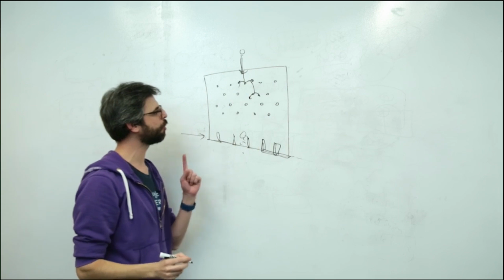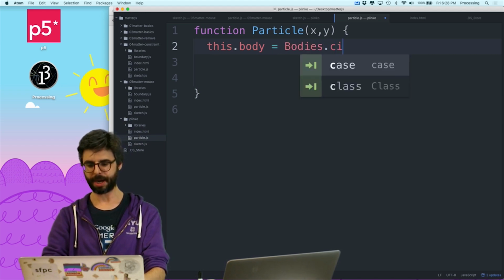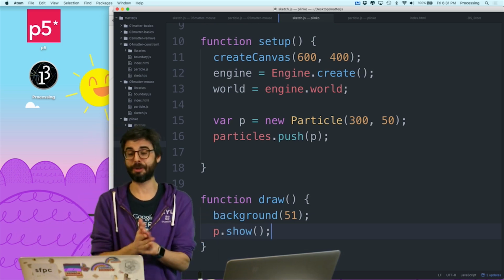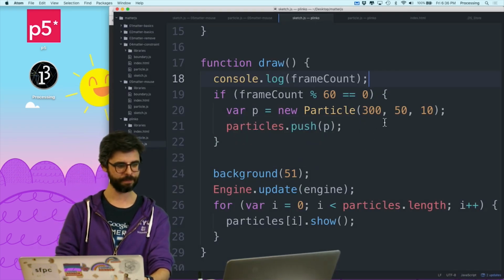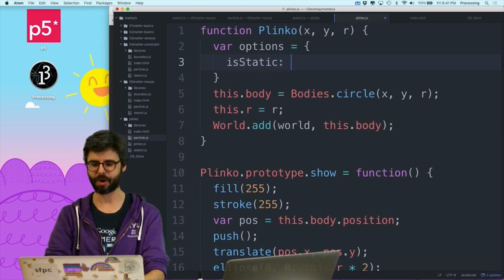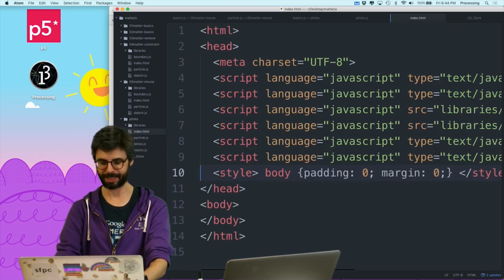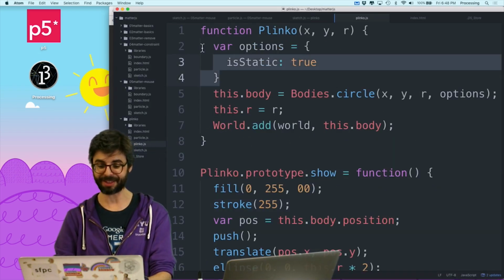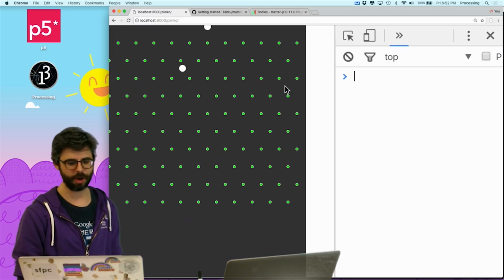Coding Challenge #62.1: Plinko with Matter.js Part 1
I love all things random and chance so why not make a Plink simulation with the matter.js physics engine and p5.js! Code

Timestamps:
0:00 Introducing today's topic: a Plinko Simulation
1:25 How does Plinko work?
3:32 Create a Particle object
4:28 Matter.js library
6:02 Use Matter.js to create a Body
7:35 Use Prototype to show the particle
10:38 Use Engine.update() to update the particle position
15:10 Add a Plinko object
21:47 Add bounce by adjusting restitution and friction
24:16 Shift every other row of the Plinkos
25:31 Conclusion and next steps